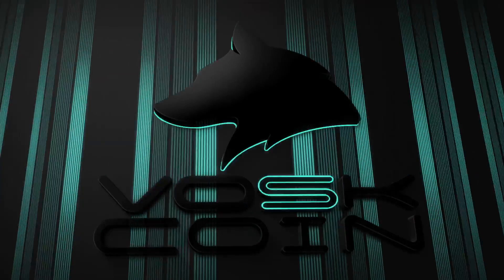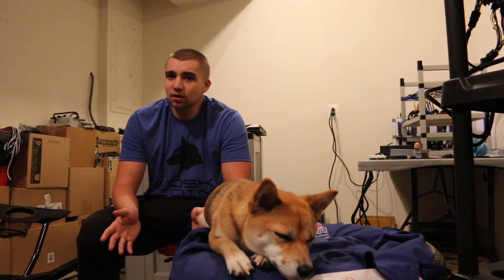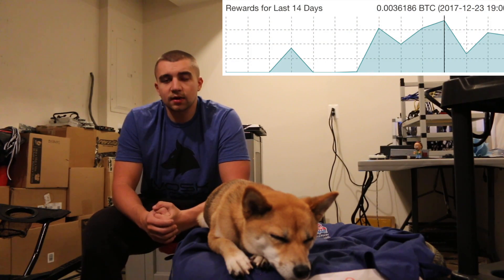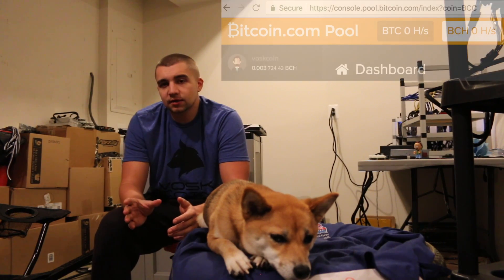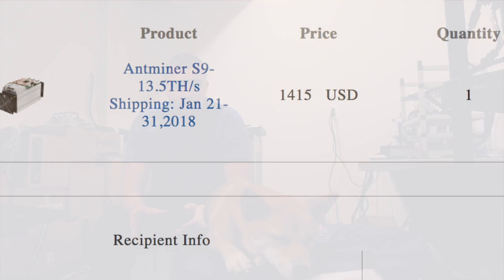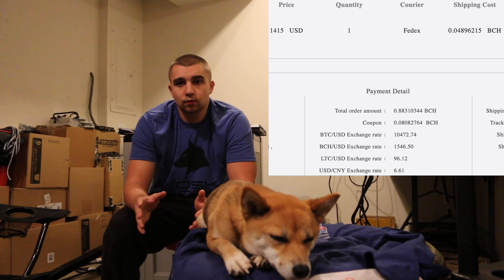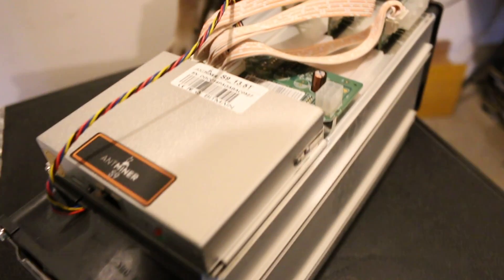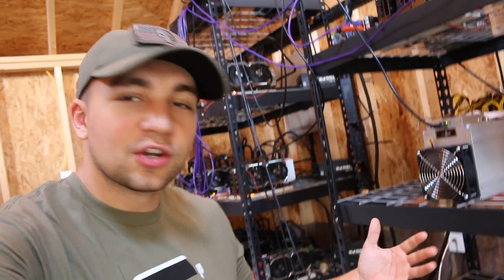Is Bitcoin Mining Profitable in 2017? Antminer S9 making almost $50 a day?!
Is Bitcoin mining still profitable to do in 2017, even for a at home miner who just stashes his mining rigs in his basement or garage? My Bitmain Antminer S9 is making almost $50 a day when you translate the BTC to USD value so uh yeah. .  I'd say it's an awesome time to be a Bitcoin miner!

Want to Buy and Sell Bitcoin, Bitcoin Cash, ETH, and LTC?
- Support VoskCoin and use our link!

Evga 1600w T2

BTC - 12PsgKuhcJrEqJbD3oMN7rcEcuyqyqRznL
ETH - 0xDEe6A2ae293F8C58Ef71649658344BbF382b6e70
ZEC - t1WRoxHVh8vhDJxAr6vpP4zzj3xHGF9ZbgQ
ZEN - znb1iNFP6VctF2AhXLXtMsSjP7emvYDmeXR
VTC - VdeggL7drzbYeB2eedDeDYe9xPwtPXW8KG
KMD - RCbKFSQhNWCqSwuFY8cGwzhDk8zMdYkjDj
Doge - DHgX7vJjBsmYcB1GgubGtu3TVJkqQgCG6B
XMR - 484HoyS4h2fenvLKQkuUV7FwnJaGK8LMX43tiJ3UZdVU53d2MxFiQ1jbSfyorsXZVs1SvoPVh4nipjd7b4GVgFGmCgygdpV